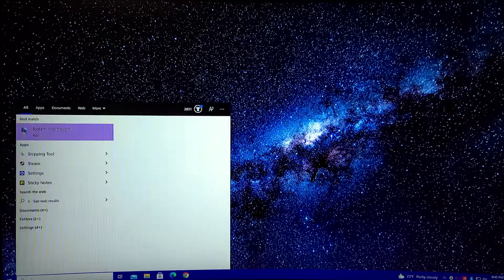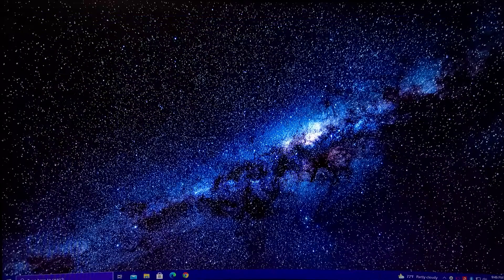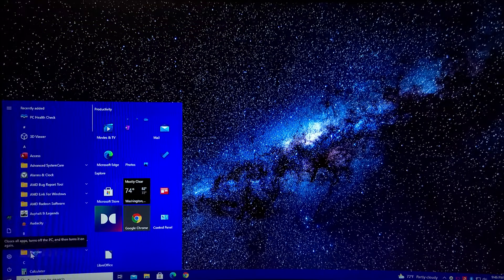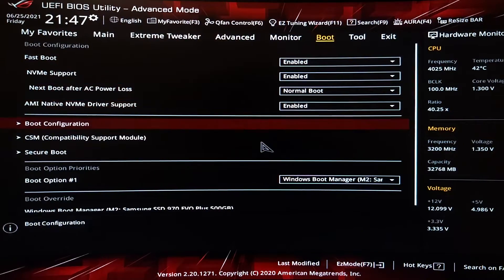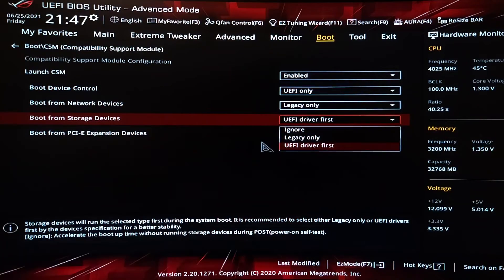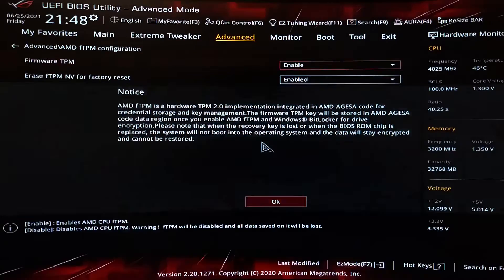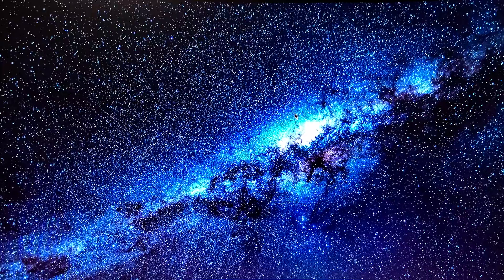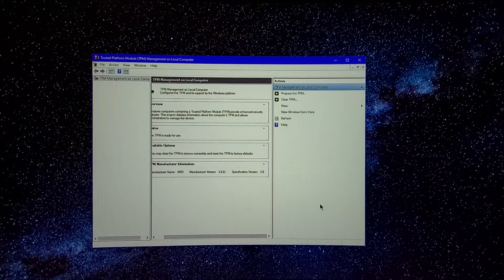How to turn on fTPM 2.0 on Asus x470 motherboard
How to convert Windows to UEFI
(this link is for gigabyte motherboards but the process is the same the only part you got to pay attention to is when you get into the BIOS and switch legacy to UEFI)

 (to get Windows 11 to work: Once you convert Windows to UEFI then you turn on ftpm and secure boot with the Asus bios)